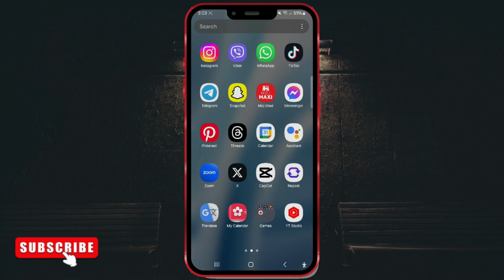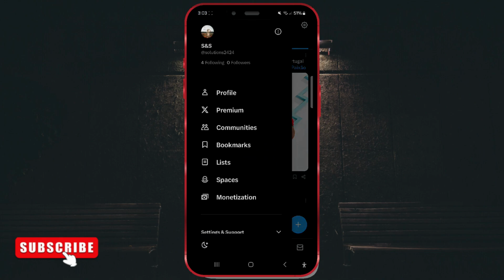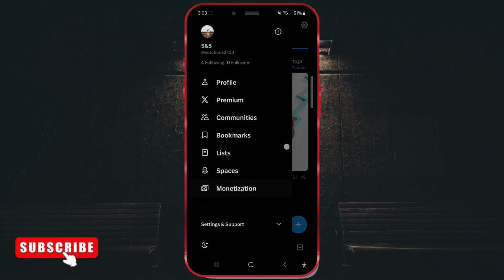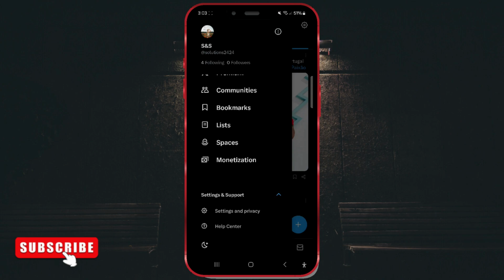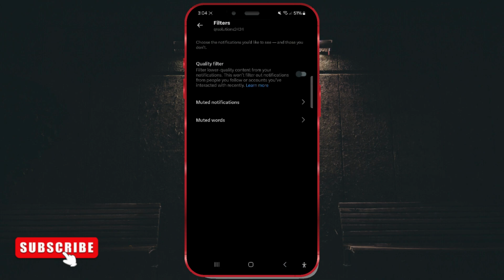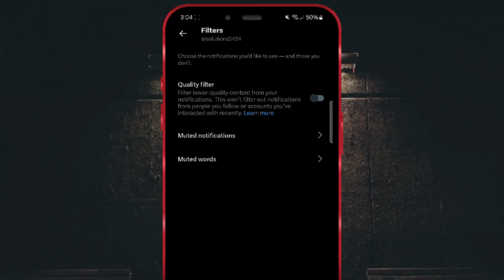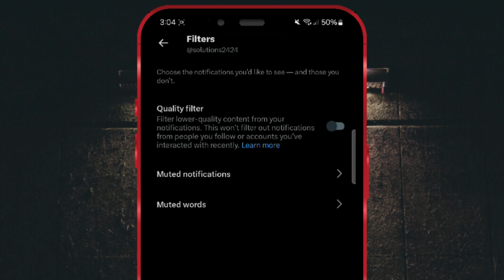Mastering Content Quality | How to Filter Out Low-Quality Content on X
In this tutorial, I will show you how to filter out low-quality content on X (formerly Twitter).

Tired of seeing low-quality content in your notifications? Follow along to learn how to adjust your settings and improve your content quality.